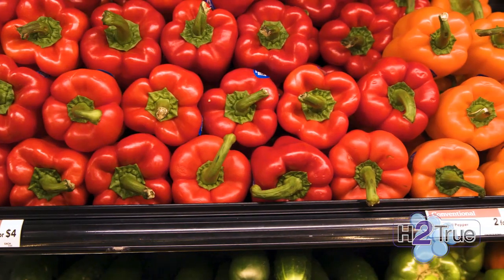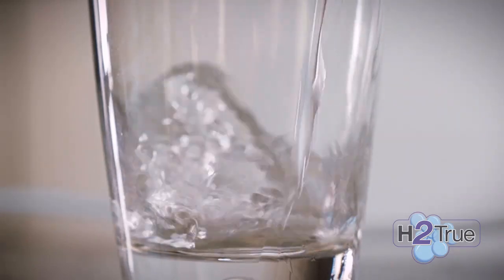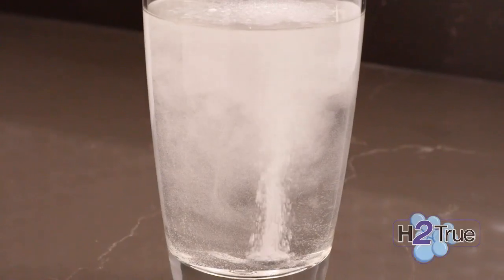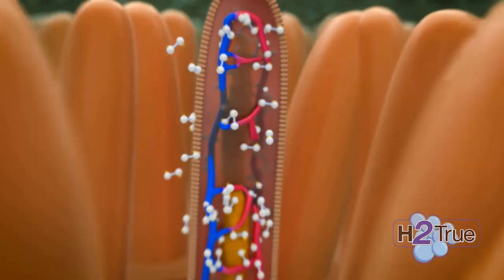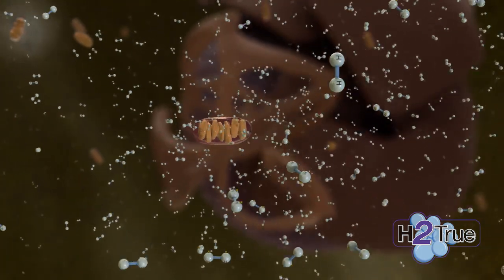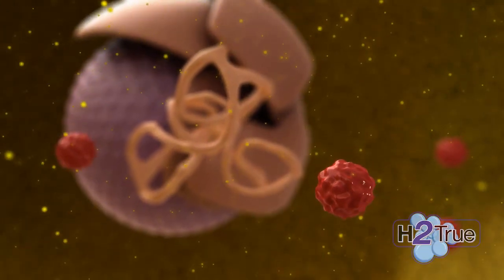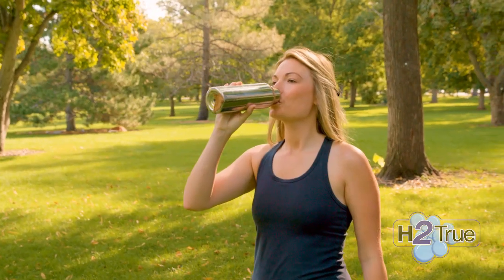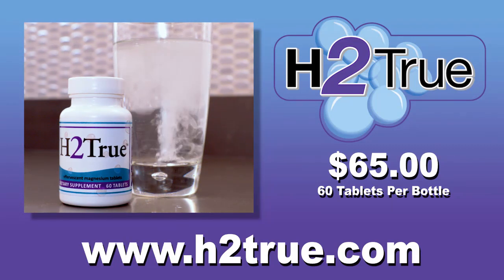Hydrogen Infused Water - H2 True Molecular Hydrogen Tablets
H2 True™ Hydrogen water maker tablets. Are you looking for the best Molecular Hydrogen Tablets? H2 True™ hydrogen water tablets gives you the freedom and convenience to make H2 hydrogen water anytime, anywhere, instantly! No unnecessary expensive hydrogen water bottles needed!  With H2 True™ you can make your own healthy hydrogen infused water simply by dropping hydrogen water tablets into your drinking water.

What Is Hydrogen Water? Adding H2 True™ natural hydrogen formula tablets to your drinking water reacts by releasing millions of tiny hydrogen bubbles that are ready to get to work actively seeking out harmful free radical oxygen molecules inside your cells, bind to them and then take them outside your body through the body's elimination system. There is no easier way to build your health for all age groups. Hydrogen Water Benefits - There are Therapeutic Benefits for Over 170 health related issues: Anti Aging benefits for better toned looking skin; Increases Cellular Hydration; Supports Mitochondrial ATP (energy) Production; Anti Inflammatory and Improves Circulation; Antioxidant,; Aids In The Production of More Protective Enzymes; Regular Use helps support Physical and Mental Energy.

Hydrogen Water is safe for all age groups and so easy to take.  With H2 True™ the tablets simply dissolve in water in less than 2 minutes.  The easiest and most efficient method is simply by dropping an H2 True™ tablet in 12 - 16oz of water and wait until the last remaining portion of the tablet rises to the surface; stir lightly and drink immediately.  Depending on the water temperature this takes about 1 - 2 minutes (cold water takes longer to dissolve). In all cases, molecular hydrogen (H2) easily enters the bloodstream and is transported throughout the body ready to get to work gobbling up free radical cells that are doing harm in your body.